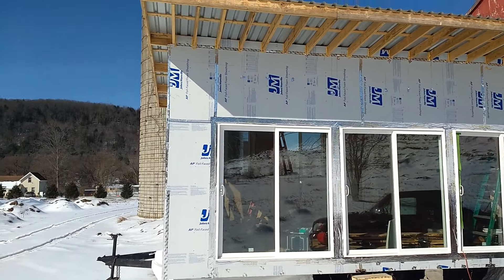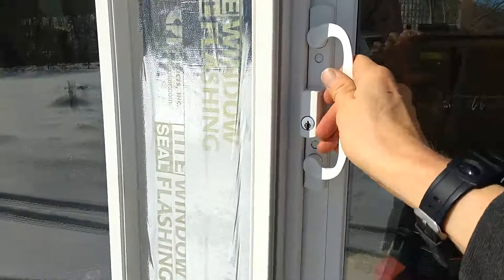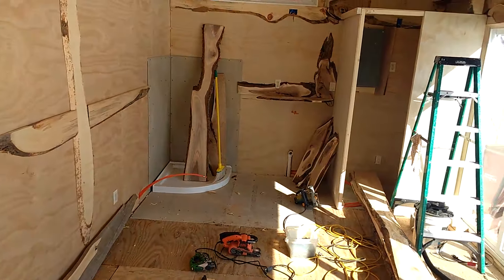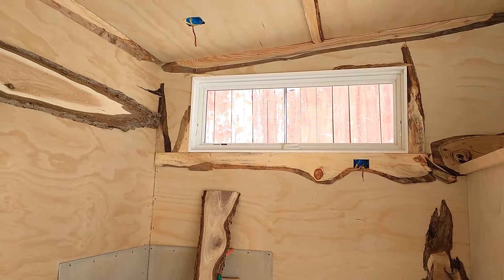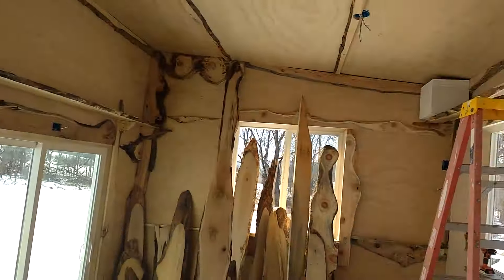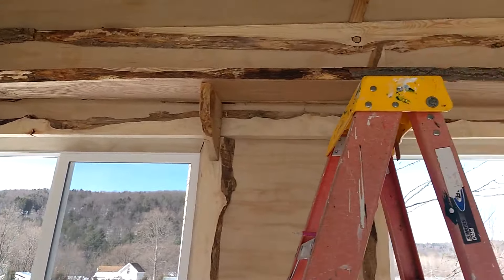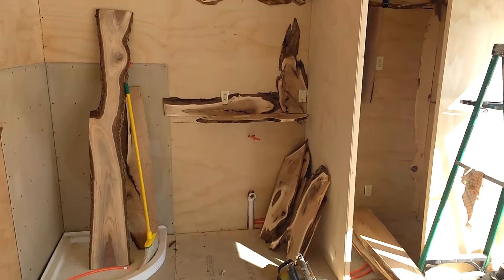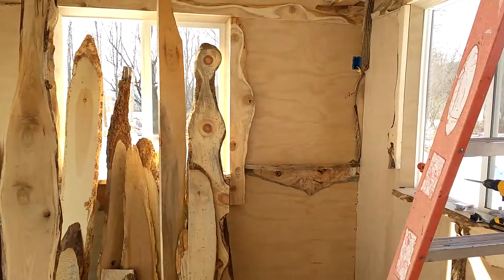Tiny house construction - Final trim work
This is a tiny house I'm building for less than $10,000 with extensive South facing windows and with a R40 roof and R30+ walls. This is part of a large project that includes a 30-acre hybrid chestnut and hazelnut organic permaculture nut farm built without any farm tractor ownership and using electric tools.